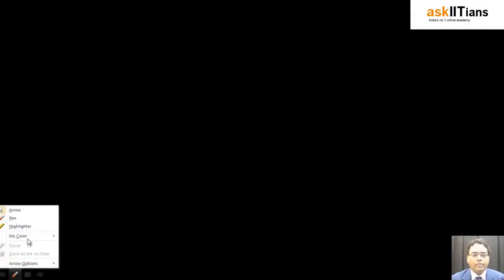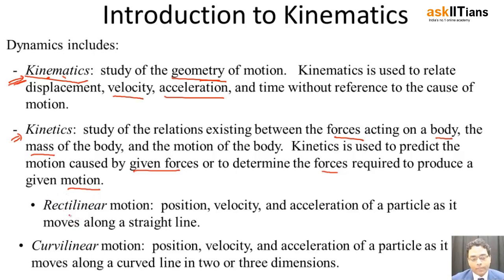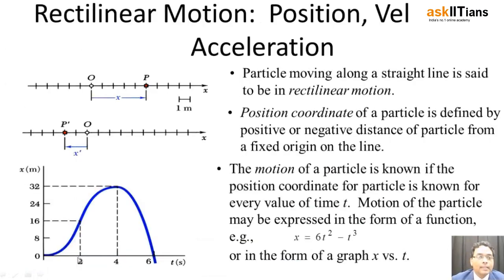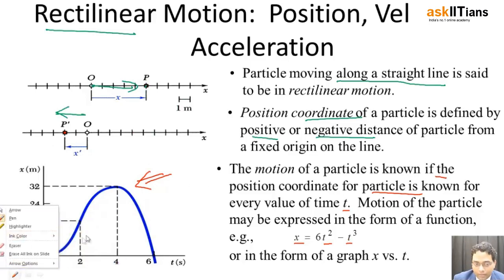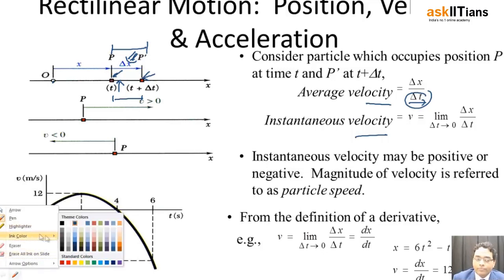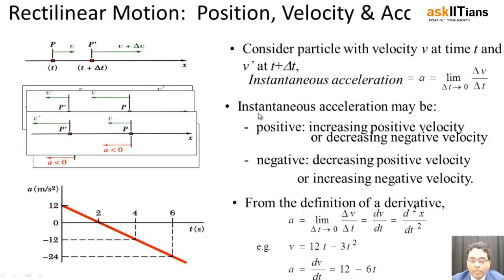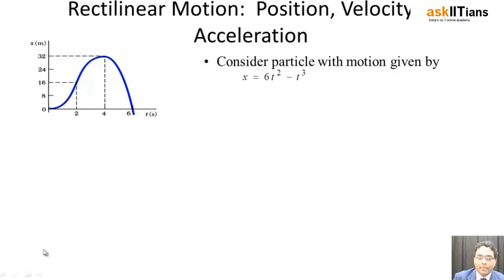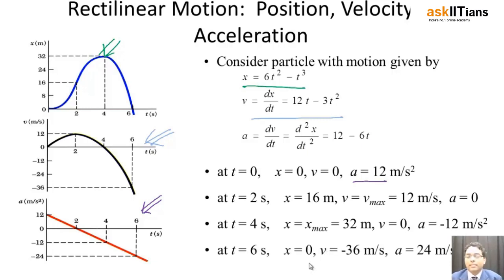Uniform Motion | Lecture-1 | Kinematics | Physics | Grade- 11 | JEE | NEET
Dr. Sumit Majumdar sir has explained Kinematics.

For more information on force and pressure, refer to our revision notes on JEE Physics